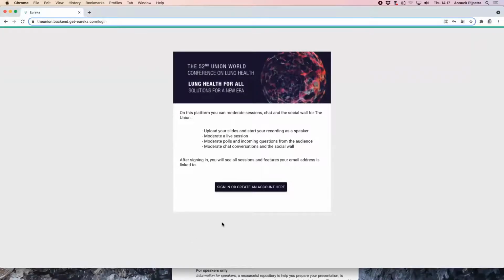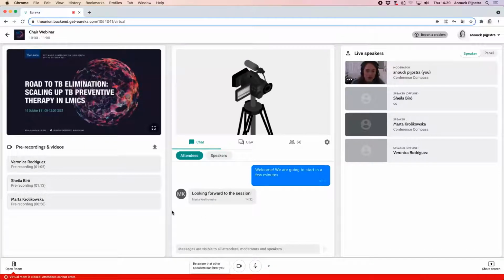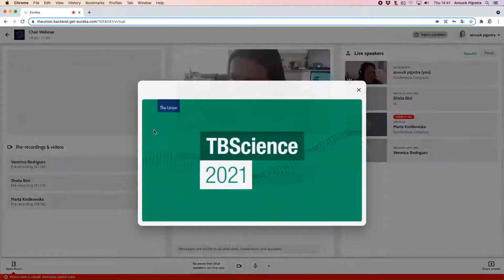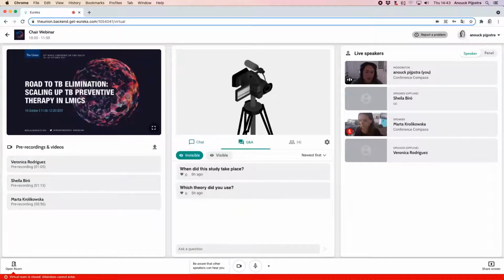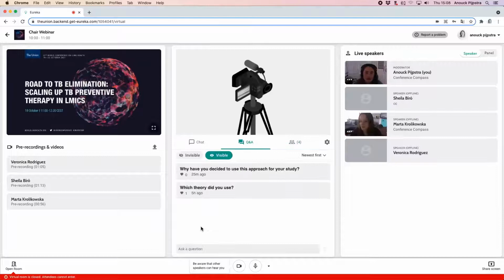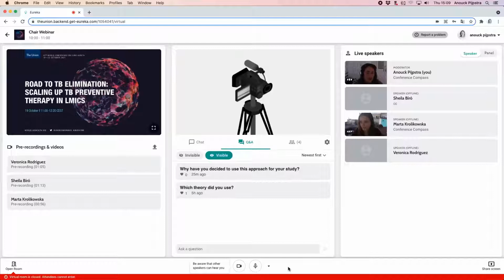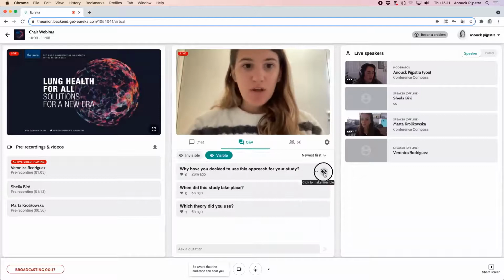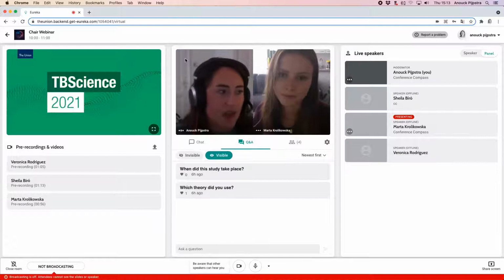Chairs of Sessions - UnionConf Webinar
This informative session is for Chairs for the upcoming 52nd Union World Conference on Lung Health that will take place virtually from 19-22 Oct 2021.